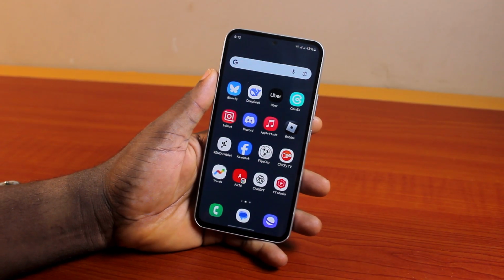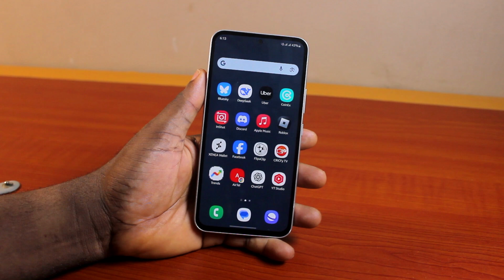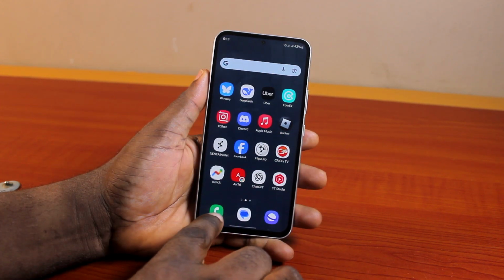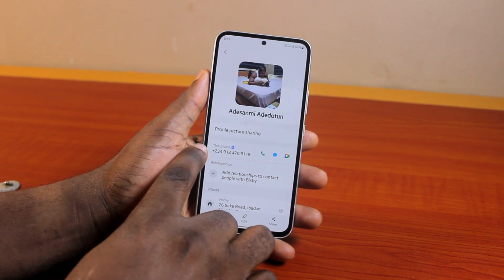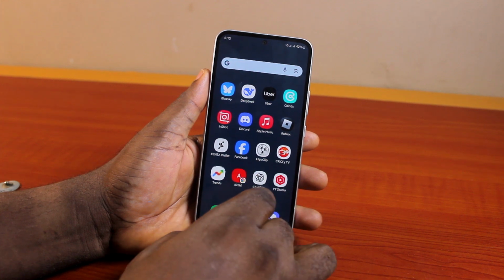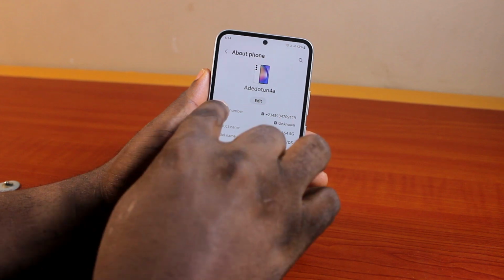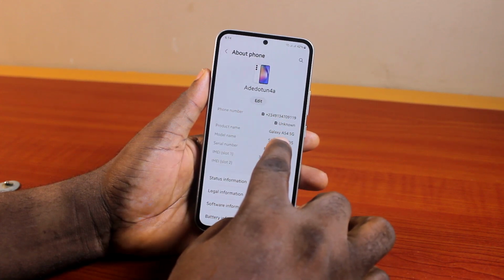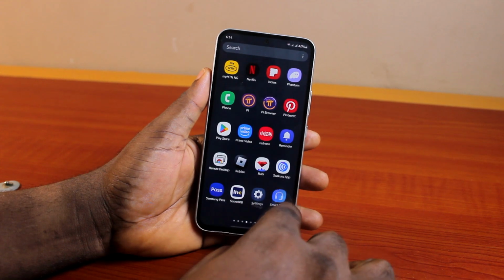How to Find Your Phone Number on Android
This tutorial will teach you how to find your phone number on Android phone.

Cheap iPhone
Cheap Samsung Phone
Cheap Apple Watch
Cheap Digital Camera
Cheap YouTube Microphone
Cheap MicroSD Card